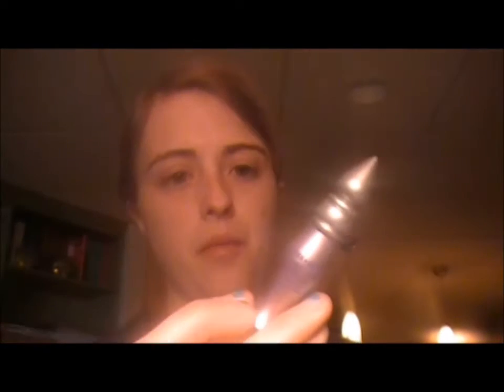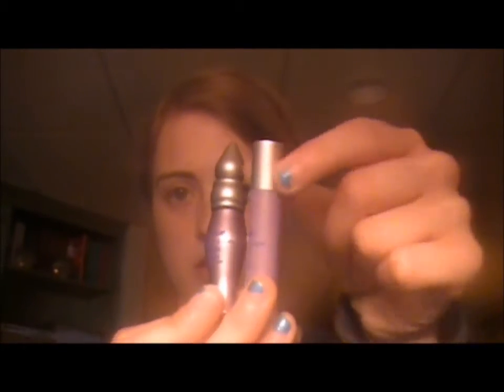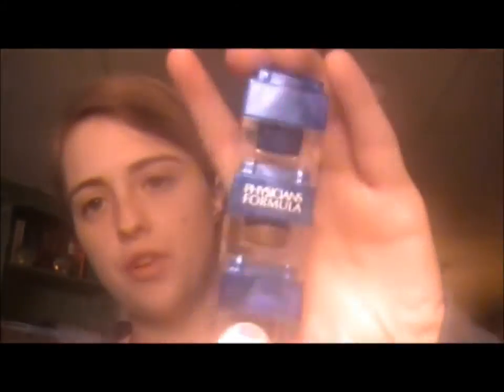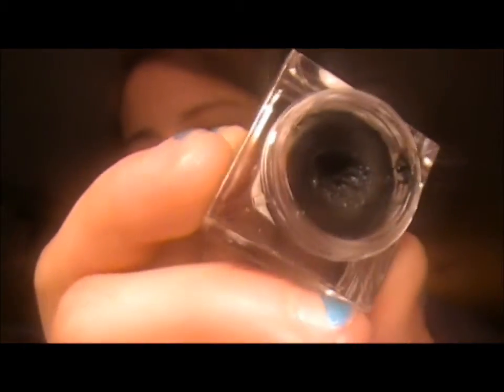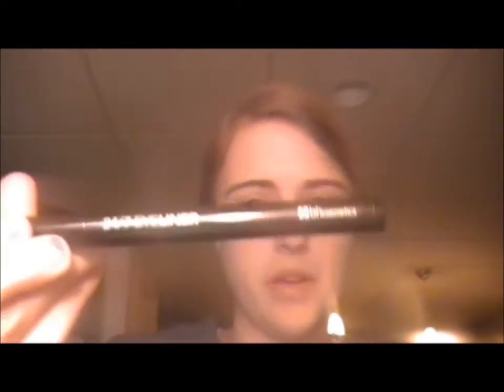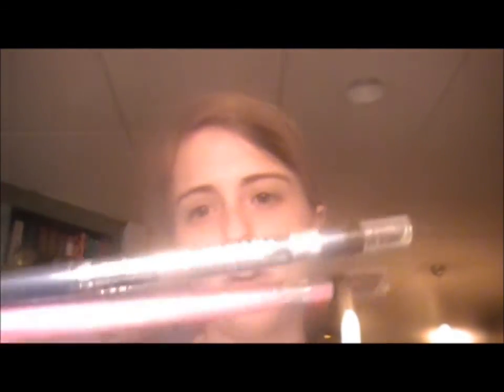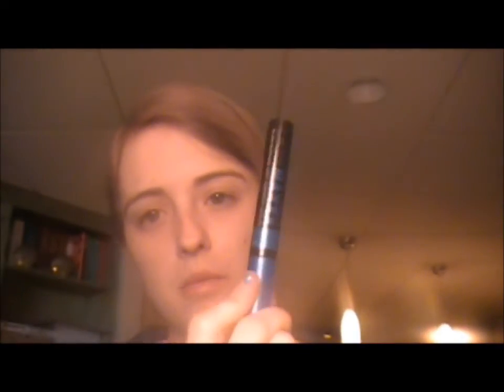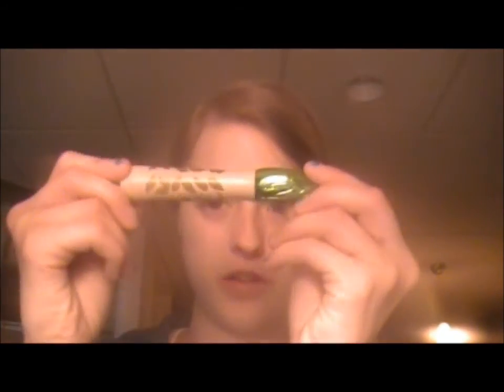Detailed Collection: Eyeliner and Mascara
THOUGHT YOU SHOULD KNOW!!